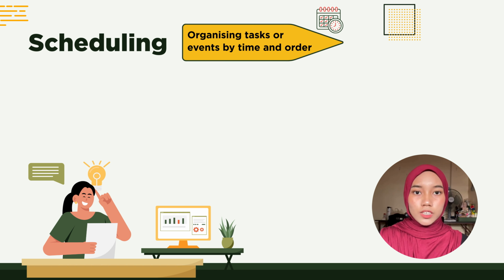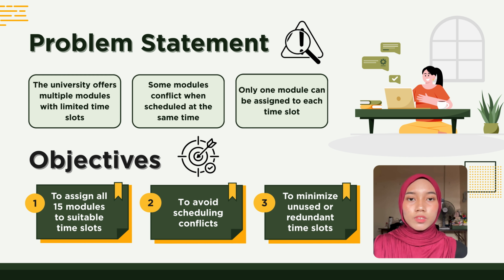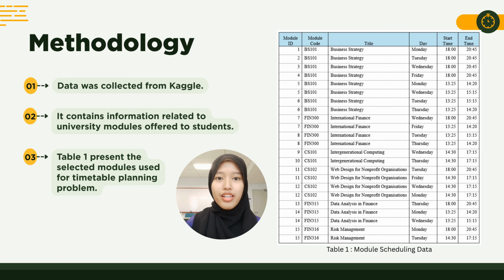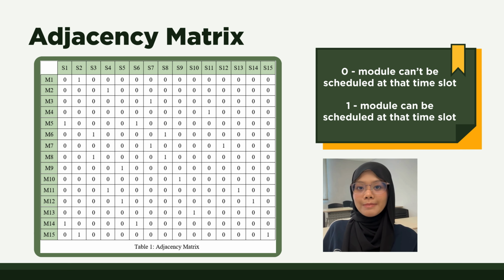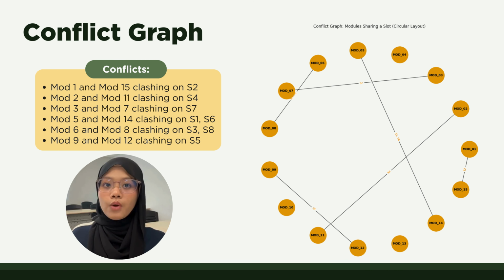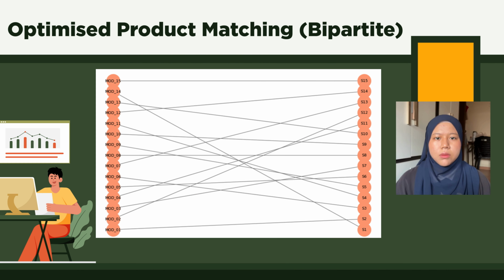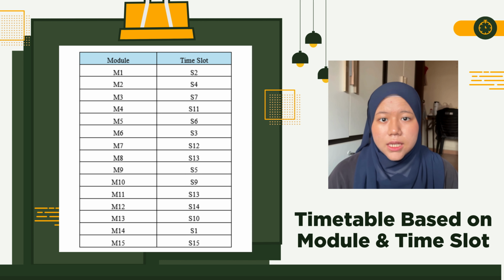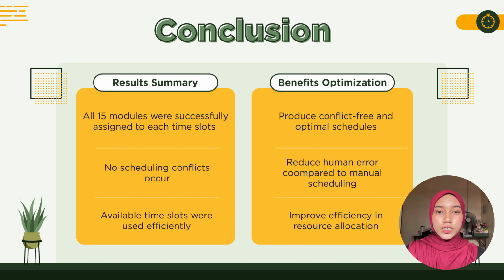MAT668 - AN OPTIMISATION APPROACH TO STUDENT TIMETABLE PLANNING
Title : AN OPTIMISATION APPROACH TO STUDENT TIMETABLE PLANNING

Group members:
NURDINA BATRISYIA BINTI AZLINSHAH (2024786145)
NUR ELLY SYAFIQAH BINTI MOHAMAD ZAMRI (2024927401)
MAIZATUL NISYA BINTI ABD LATIB (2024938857)
NURUL AIN NABEEHA BINTI MUSTAFFA (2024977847)